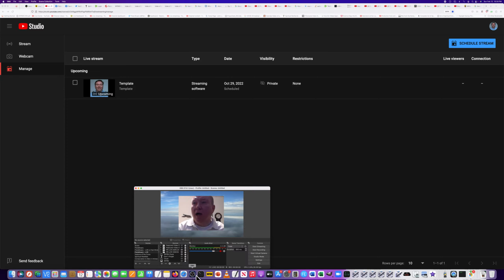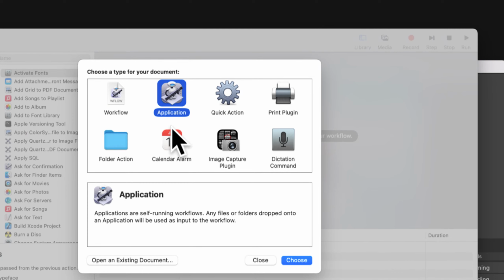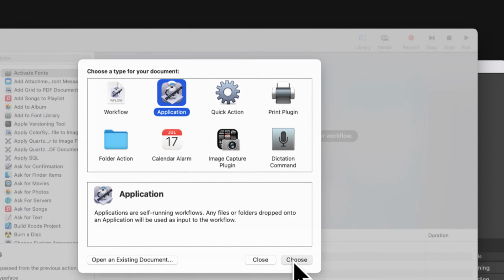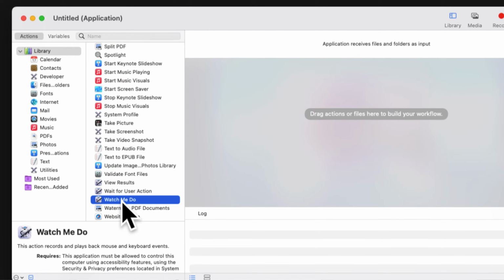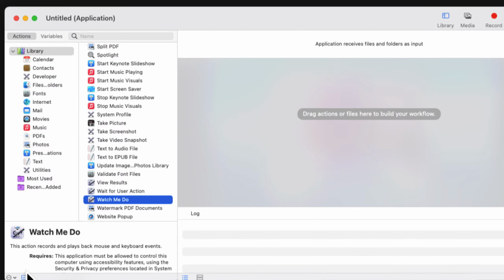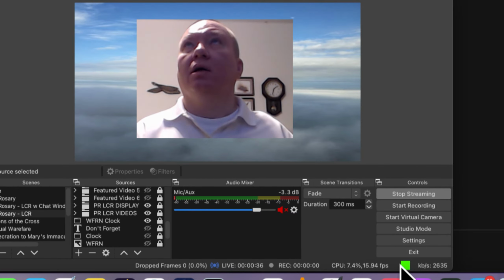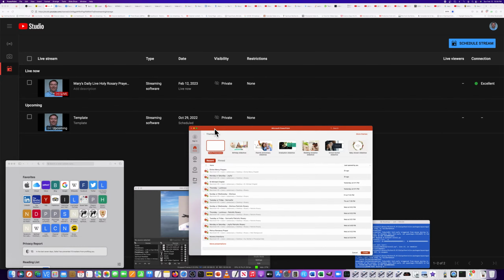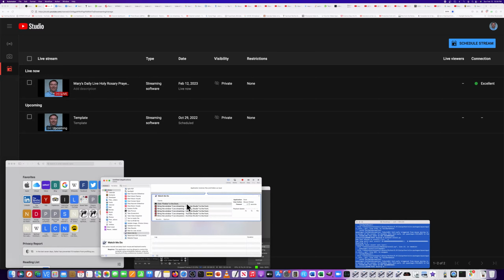Behind the Scenes Part 3 - Using Automator to do the impossible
In Part 3 we explore the capabilities of creating Applications using the Automator too.  It allows you to record key strokes and mouse movements, and replay them as an application.